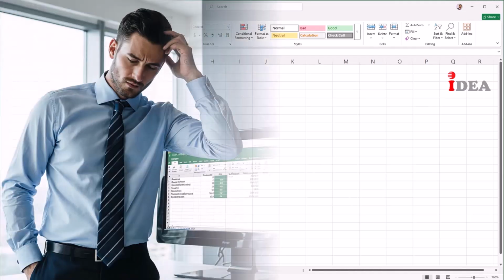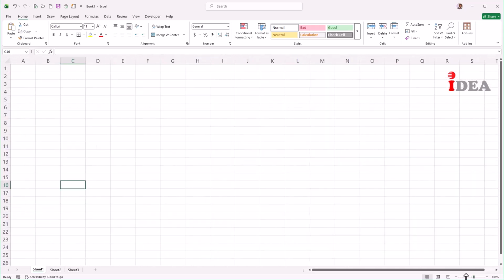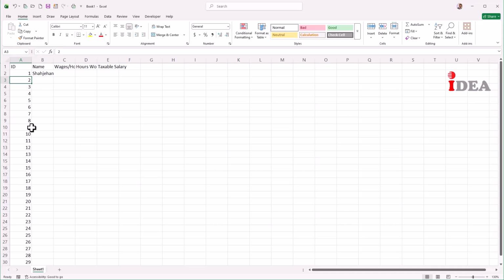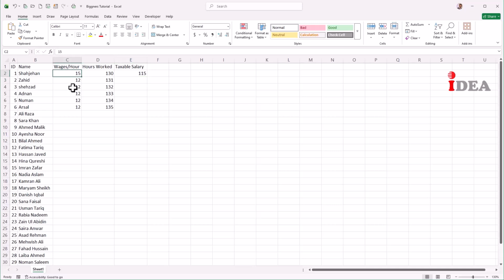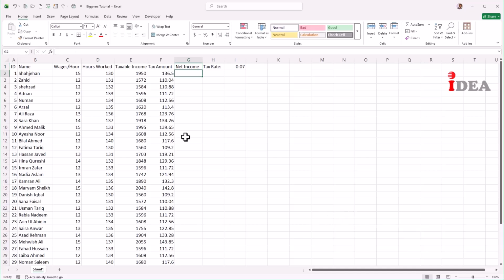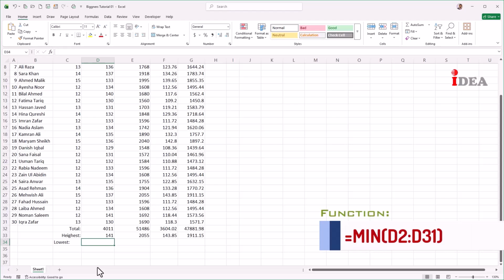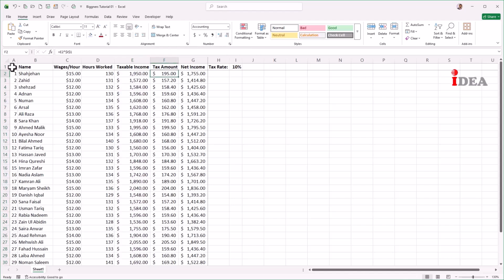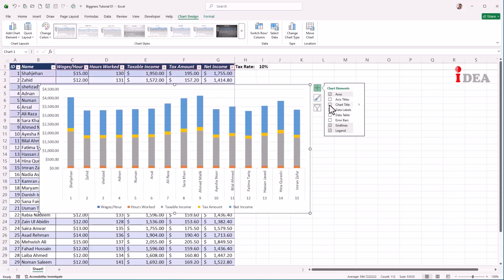How to Use Excel: Complete Excel Tutorial for Beginners (Charts, Functions, Formatting Explained)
Welcome to this complete Excel Tutorial for Beginners, your step-by-step guide to learning Microsoft Excel from the absolute basics! Whether you're a student, office worker, freelancer, accountant, or someone who wants to improve productivity — this Excel training will help you master Excel quickly and confidently.

In this video, you will learn:

✅ Excel Interface Overview
Ribbon, Tabs, Groups & Commands
Formula Bar, Name Box & Worksheet Tabs
Scroll Bars, Zoom Bar & Quick Access Toolbar

✅ Entering & Editing Data
How to type, edit, delete & move data
Using Enter, Tab, and Shift keys efficiently
Understanding Excel’s AutoFill feature
How Excel suggests repeated text

✅ Basic Arithmetic Formulas
Addition, Subtraction, Multiplication, Division
Writing formulas using cell references
Understanding relative vs. absolute references
Editing formulas & correcting errors

✅ Functions for Beginners
SUM(), MIN(), MAX(), AVERAGE()
AutoSum shortcut (ALT + =)
Using ranges like D2:D31
Creating and naming ranges

✅ Formatting Essentials
Bold, Italic, Underline
Fill Color & Font Color
Number Formats: Currency, Accounting, Percent
Merge & Center, Merge Across, Unmerge

✅ Creating Tables
Convert data into Excel Table (Ctrl + T)
Filter options to sort and display specific data

✅ Charts for Beginners
How to insert Column Charts
Chart Title, Elements, and Layout
Easy visual data analysis

At the end of this tutorial, you will have a strong foundation of Excel, allowing you to create spreadsheets, perform calculations, and analyze data with confidence.

Complete beginners
Office and corporate workers
Students preparing assignments
Freelancers and data entry operators
Anyone who wants to learn Excel from scratch

Your support motivates me to create more useful content on Excel, AutoCAD, and other professional tools.